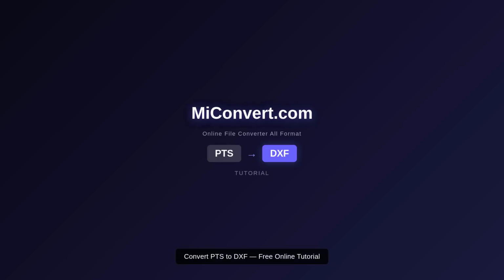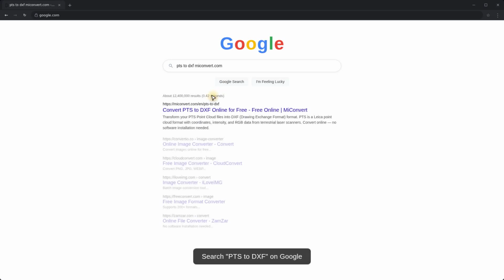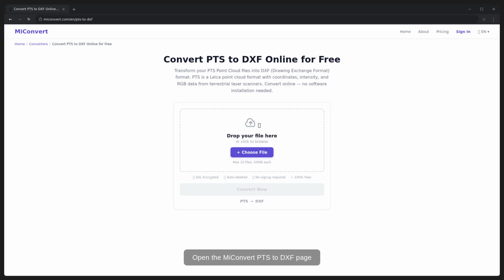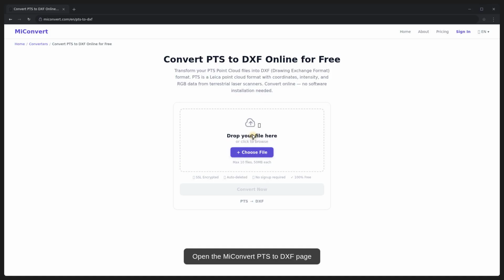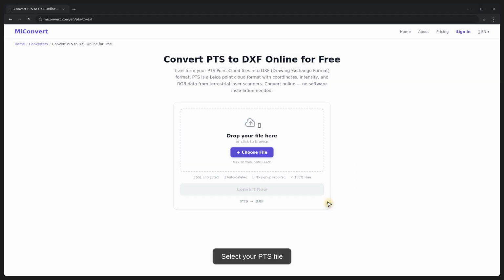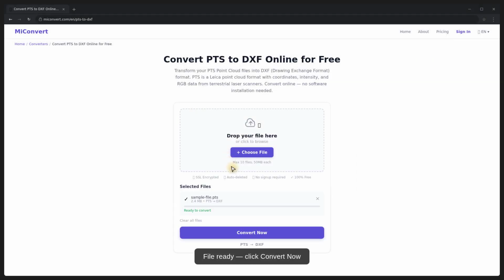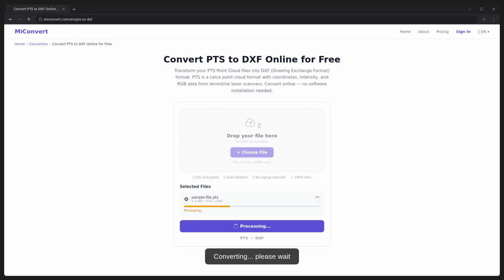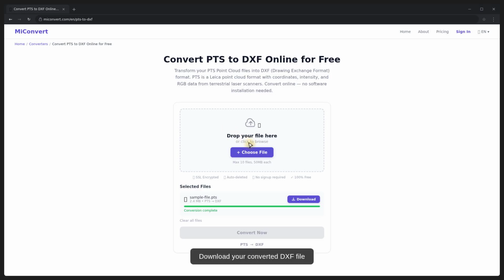Tips to Convert PTS to DXF on PC & Mobile Without Apps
Detailed guide on how to convert PTS files to DXF quickly, for free, and without losing original quality. Perfect if you need to process file formats, reduce size, or upload files to systems that only support DXF format.

⏳ Main video content:
0:00 - Intro to PTS to DXF converter
0:06 - How to search on Google
0:14 - Accessing MiConvert for free
0:20 - Uploading the PTS file to the system
0:28 - Starting the conversion to DXF
0:35 - System is processing online...
0:41 - How to safely download the DXF file
0:48 - Outro and thanks